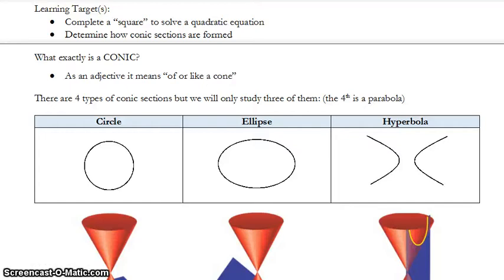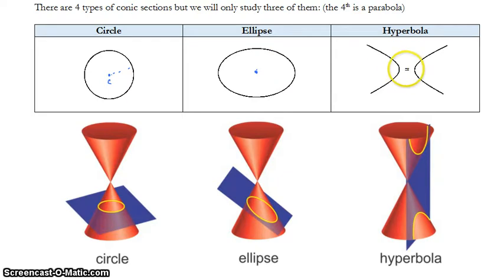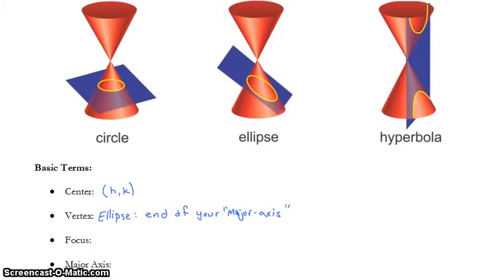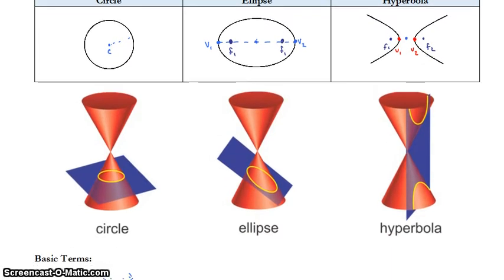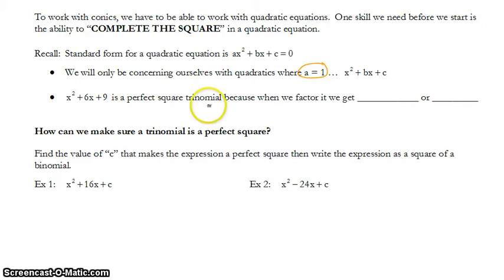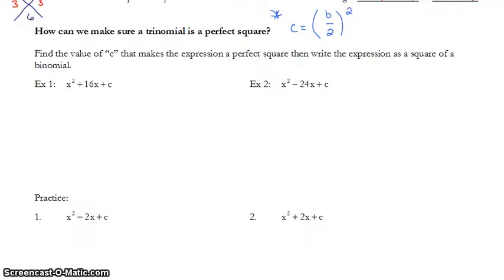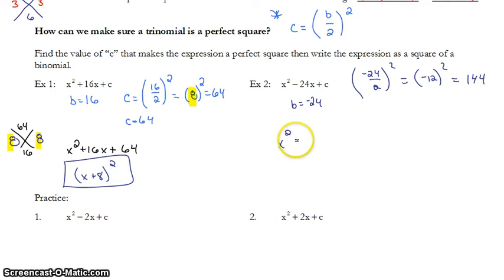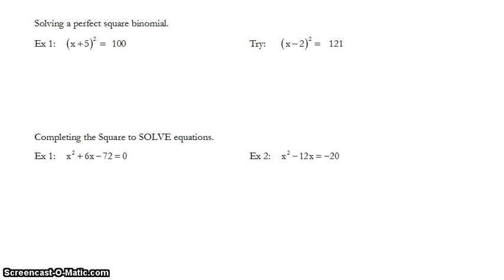Complete the Square